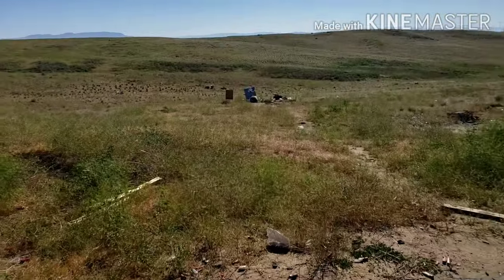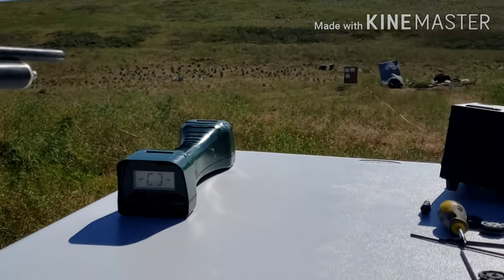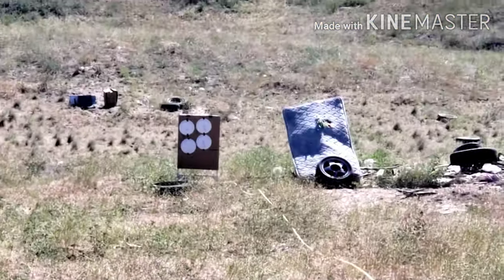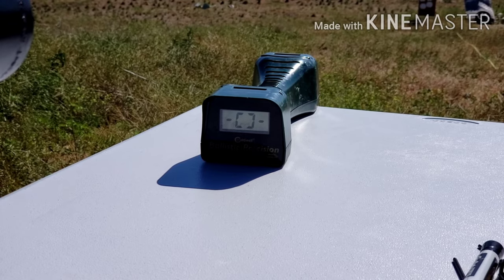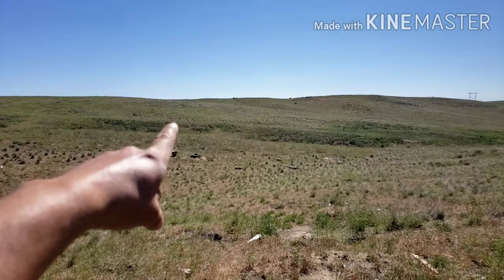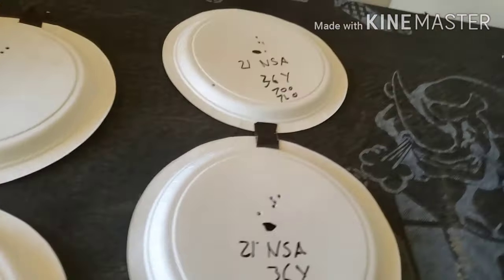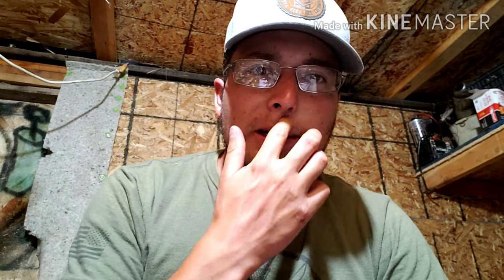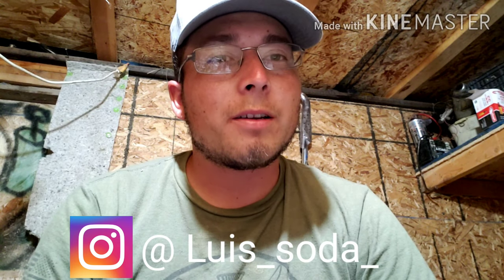.177 slugs 22 fps vs 40 fps. 21 gn NSA slugs. Hatsan nova vs benjamin maximus.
Nsa slugs testing part one. Part two will be at 100 yards and 95.